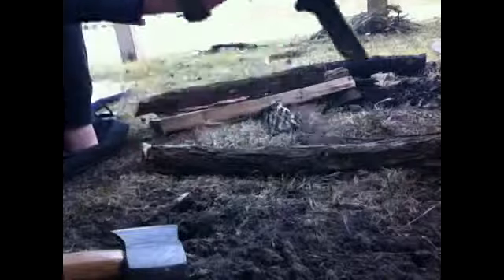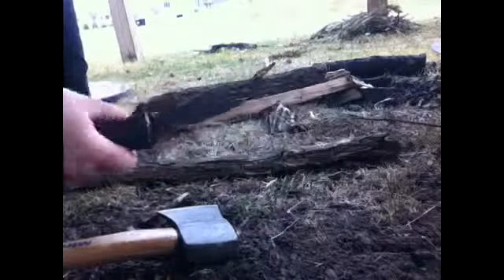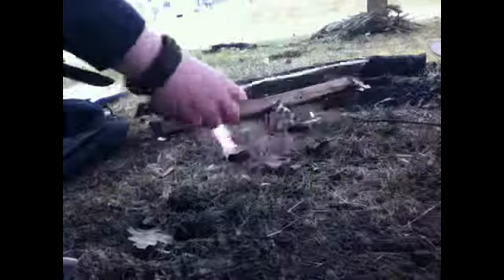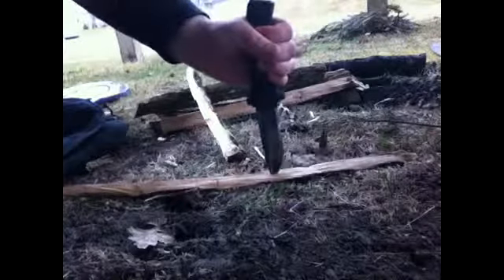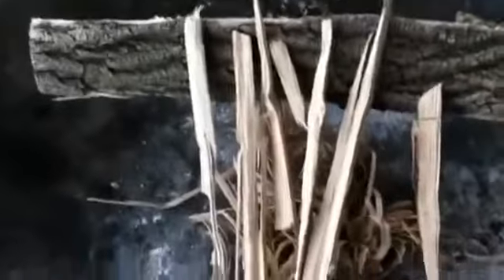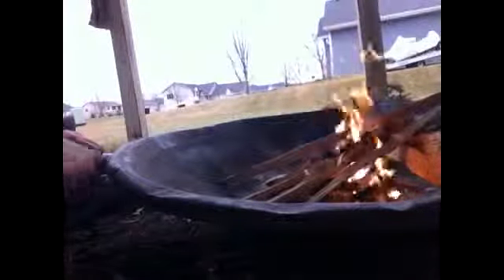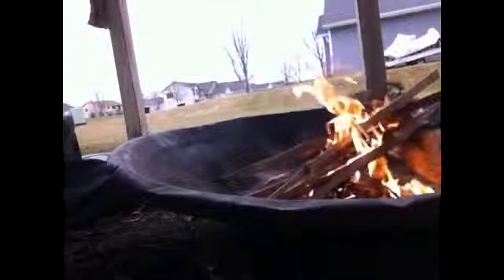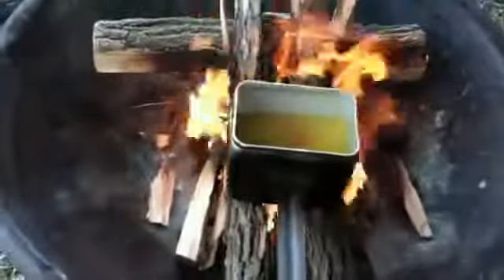One stick fire, And lunch.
Today I made a one stick fire. Then I made lunch in my Yugoslavian mess kit.